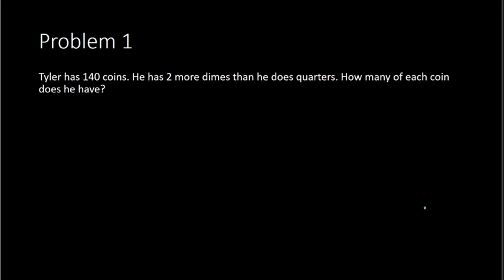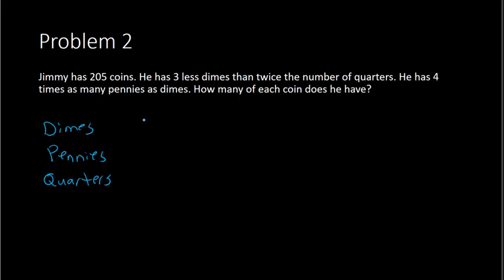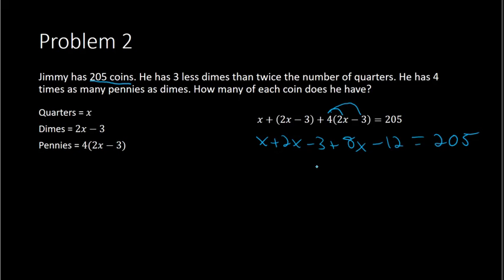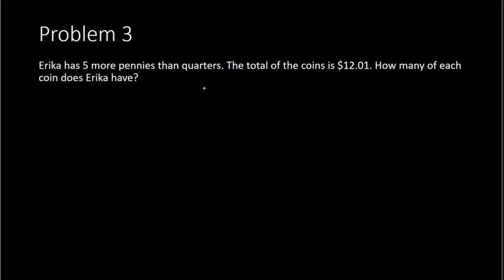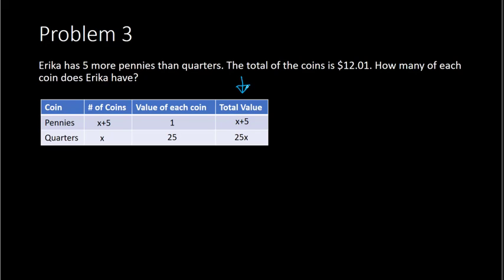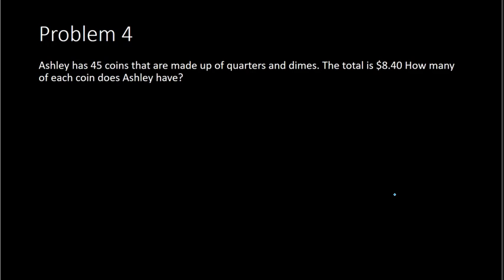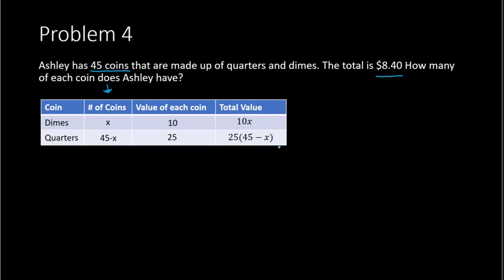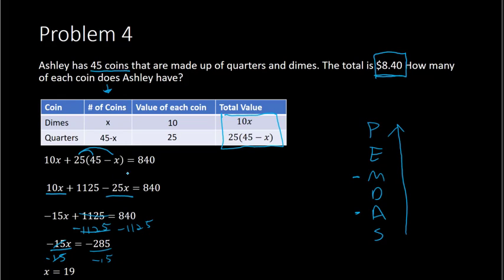Applying Algebra (Pre-Algebra)